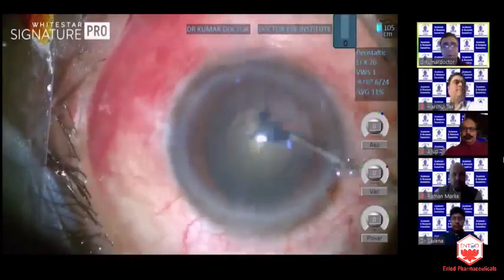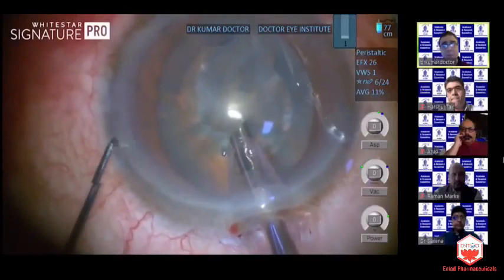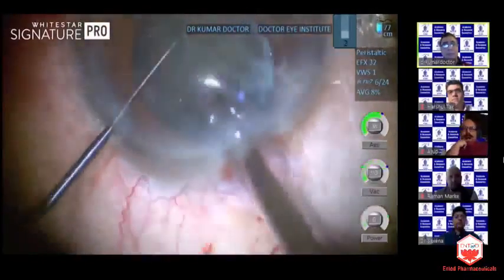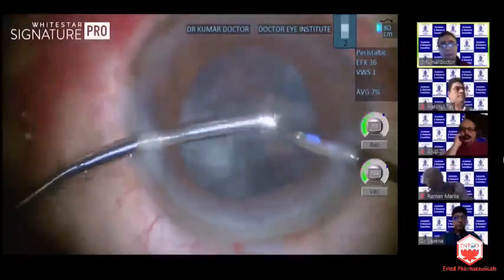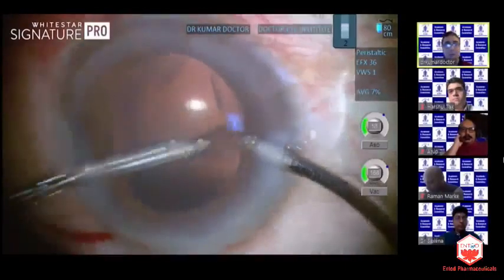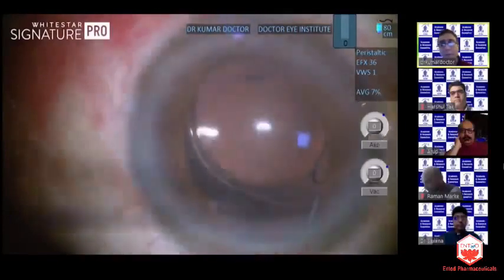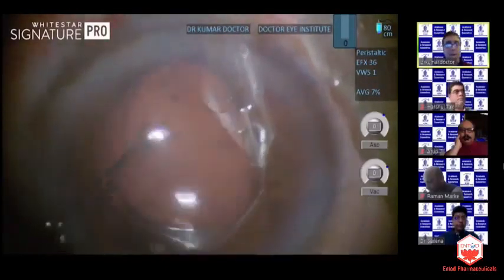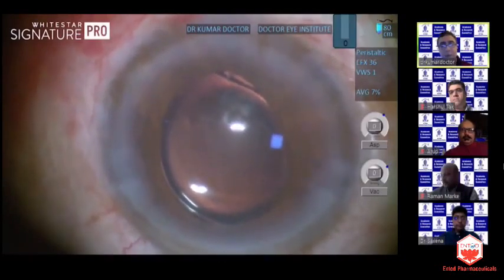Video Bouquet-Cataract Surgery in Complex Cases. Interactive Video Based Se..-Dr.Kumar J Doctor(1)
Moderators :
Dr.Chitra Ramamurthy, Chairperson - ARC, AIOS
Dr.Rohit Saxena, Member ARC, AIOS

Speakers:
Dr.Kumar J Doctor
  Topic 1:  CCC Tear Management
  Topic 2:  Intraop Miosis

Dr.Soosan Jacob
  Topic 1:  Phaco with Supracapsular glued IOL
  Topic 2:  Phaco with PDEK

Dr.Arup Chakrabarti
  Topic 1: Intrap hard eyes
  Topic 2: Phaco in SO filled eyes

Dr.Shreyas Ramamurthy
Cataract Surgery in Corneal Comorbidities
  Topic 1:  Failed Graft
  Topic 2:  Steven Johnson Syndrome

Dr.Haripriya Aravind
  Topic 1:  Rhexis Extension in Lens Coloboma
  Topic 2:  Phaco in Spherophakia

Dr.Harshul Tak
  Topic 1:  PPC Challenges
  Topic 2:  Introgenic Zonular Problem in Intumescent Cataract